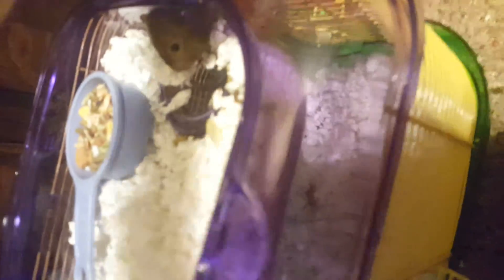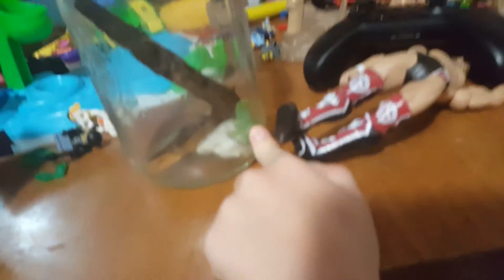All of my pets (i have 7)